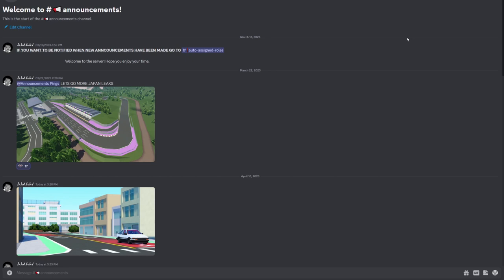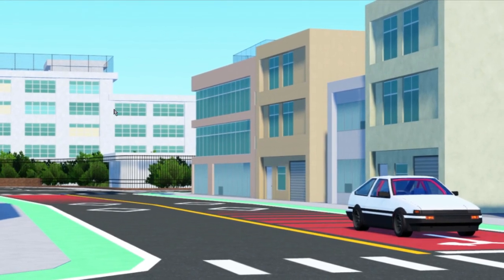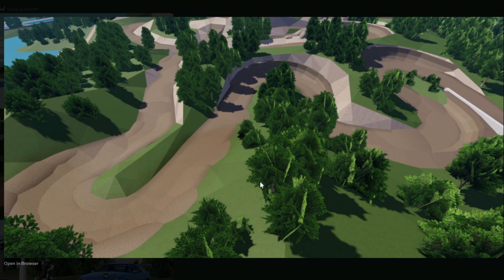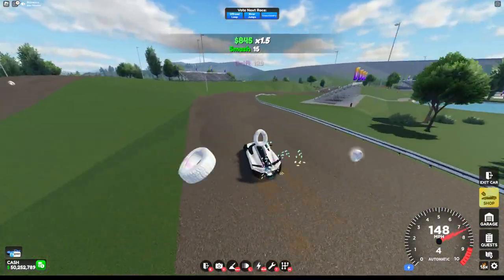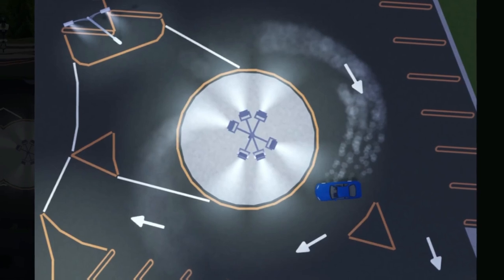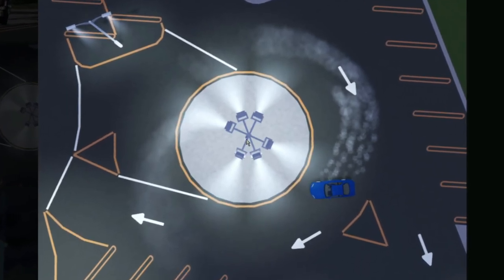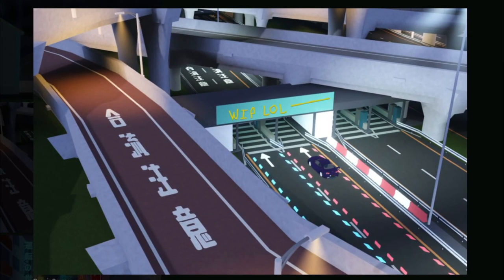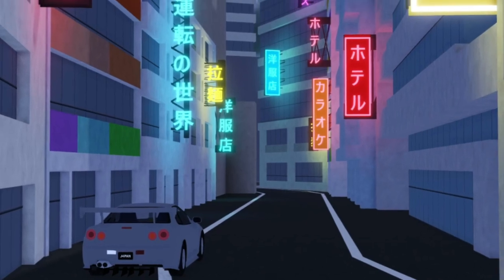All Of The Japan Leaks For Drive World!!!